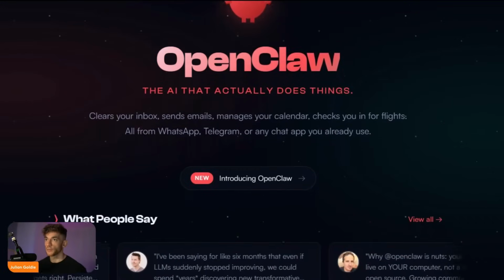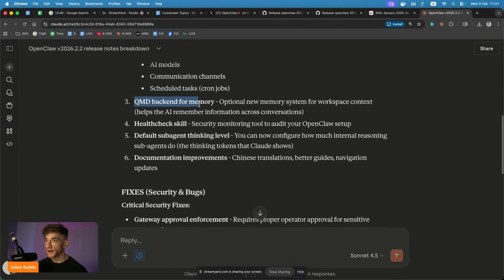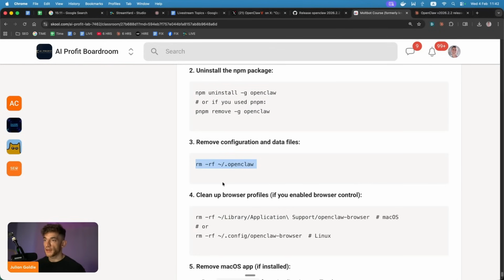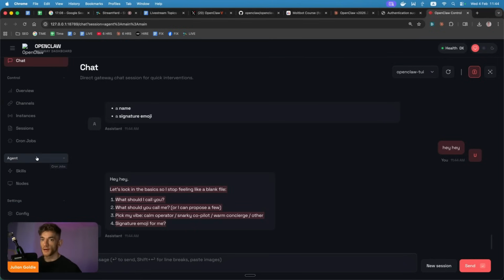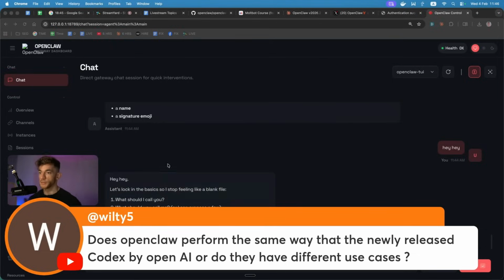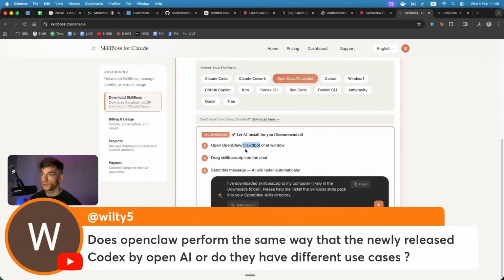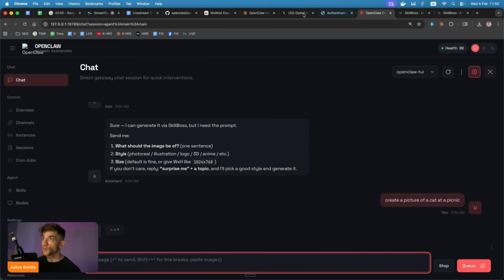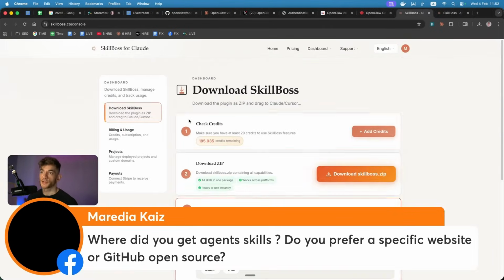OpenClaw 2.0: The Ultimate Personal AI Assistant Is Here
The NEW OpenClaw 2.0 update is finally here... and it’s a total game-changer for 24/7 automation. This isn't just a small patch; it’s a massive speed overhaul with security hardening and a brand-new dashboard that makes managing your AI agents easier than ever.

Stop letting your setup break. With the new QMD memory system and Skill Boss integration, you can now generate images, videos, and podcasts directly inside your agent without wasting time on complex API setups.

In this video, I break down:

🔥 The NEW Agents Dashboard – A full web UI to manage tools and skills with one click
⚡ Extreme Speed – Why OpenClaw now builds and runs 2x faster than before
🧠 QMD Memory Plugin – How to give your agent a "long-term brain" for better conversations
🚀 Skill Boss Integration – How to generate AI images and media instantly
🛡️ Security Hardening – Using the new Health Check tool to audit your setup
💡 OpenClaw vs. OpenAI Codex – Why a 24/7 personal assistant beats a local IDE

Whether you're just getting started or already building complex workflows, this update gives you the power of a full AI agency in one free, open-source tool.

Don't build your AI empire alone. When you join, you get instant access to our 5-week AI Automation course (taking you from beginner to expert), four weekly coaching calls, and my best playbooks for creating AI avatar videos and X automations. Come share your wins and get the SOPs that actually work.